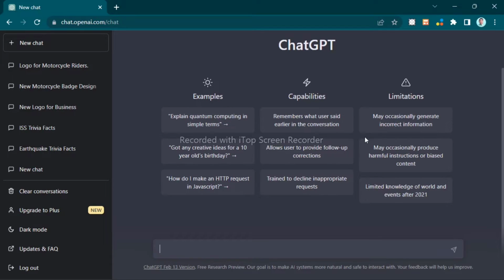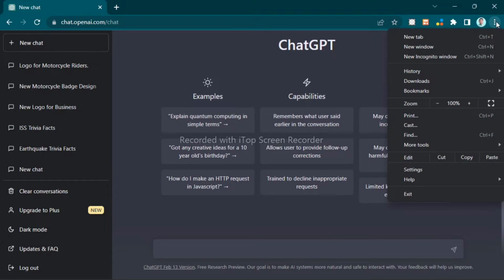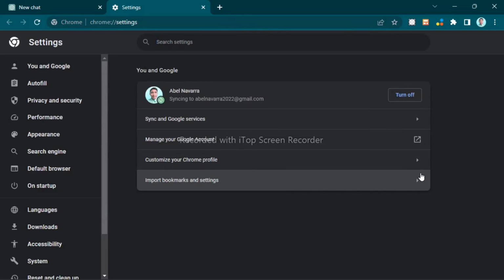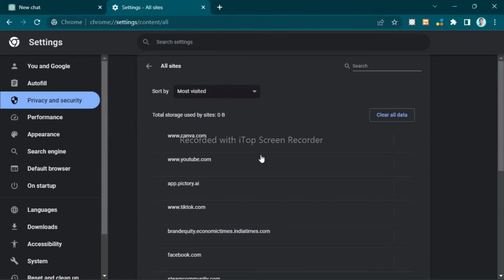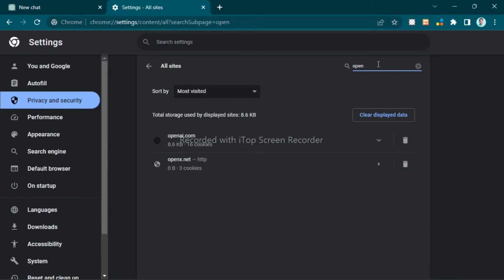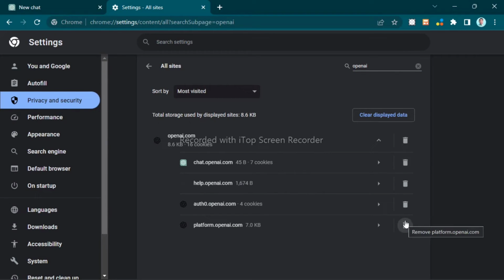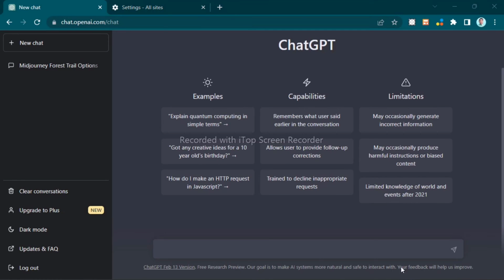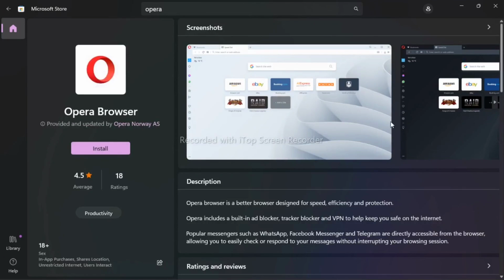How To Fix Chatgpt Too Many Requests In 1 Hour. Try Again Later